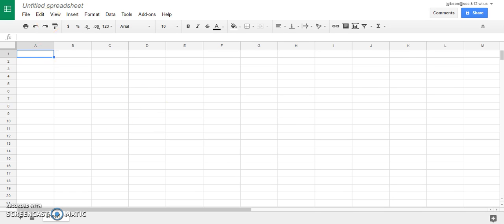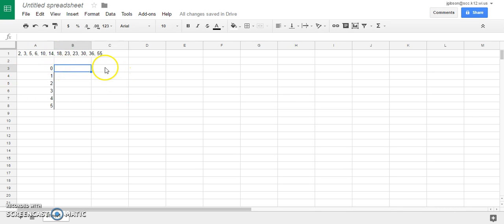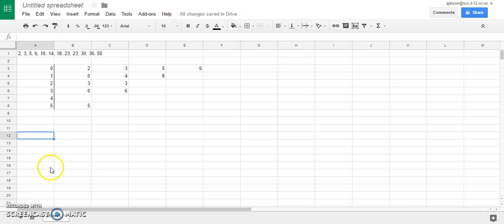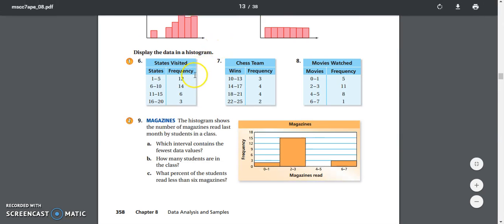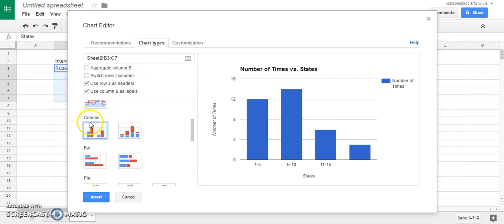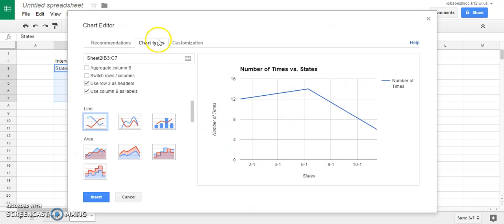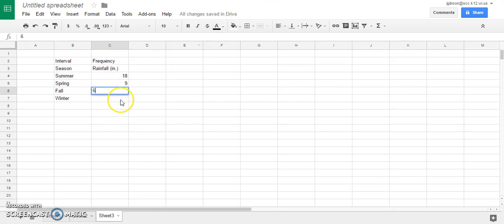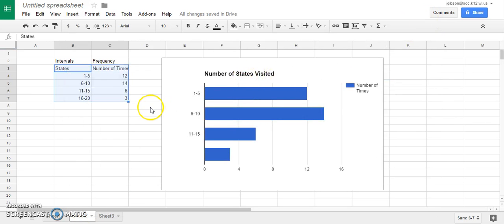Google Sheets Tutorial 4/24/17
Tutorial for making stem-and-leaf plots, histograms, and pie charts for sections 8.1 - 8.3.